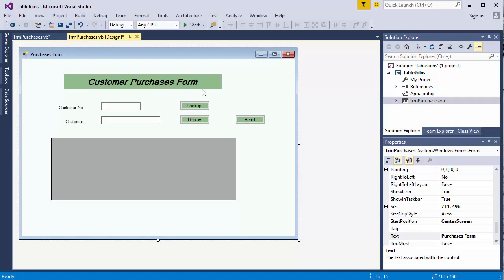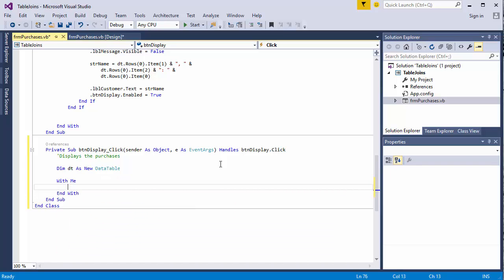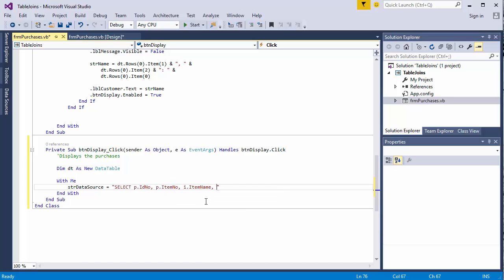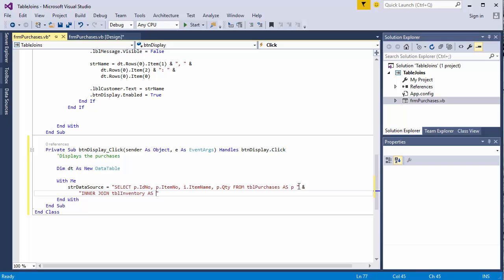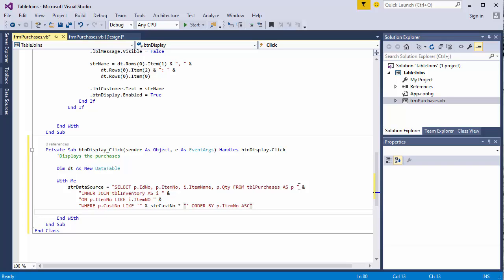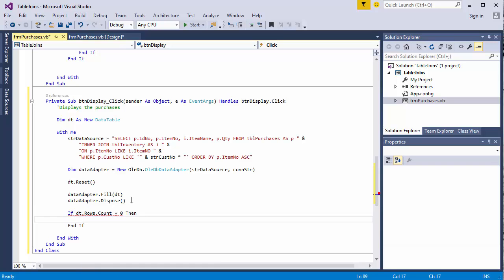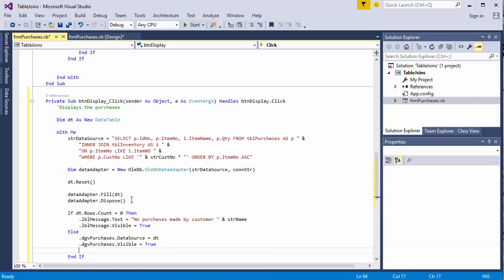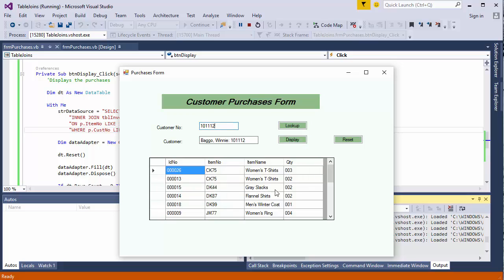VB and SQL Joins 03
Using VB 2015 with SQL statements to access a Microsoft Access database.